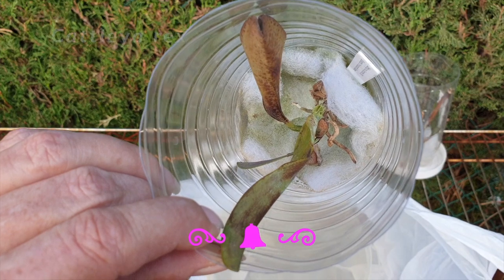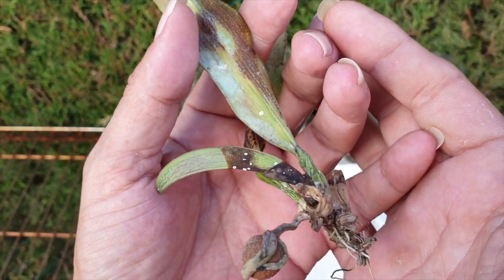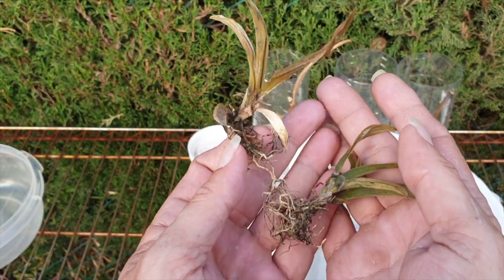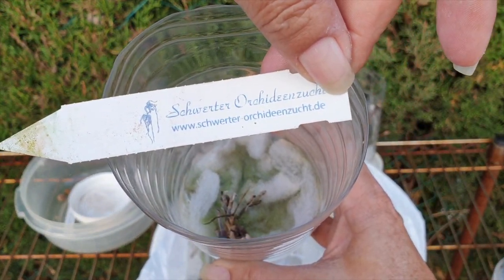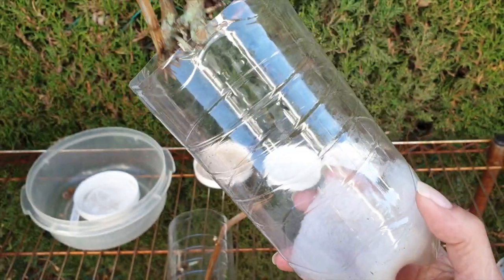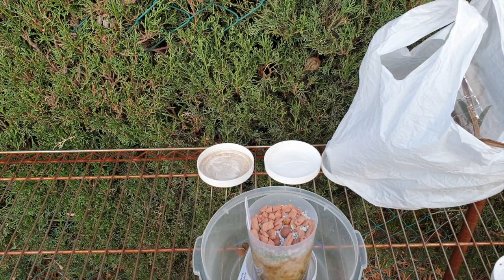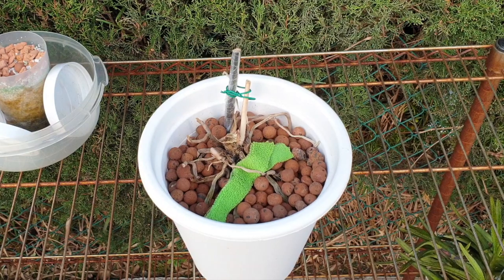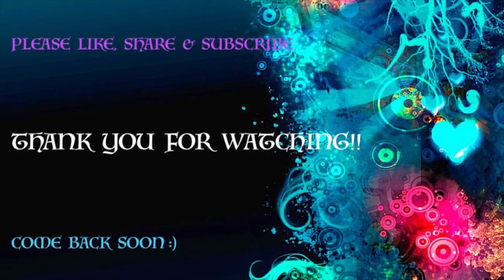Orchids TO GO | These orchids are part of history 🗑💅🏼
How long is long enough to fight for the survival of rescue orchids? 3 YEARS? 2? 1? ... I am finally at the point and am purging these rescueorchids
My environment:
Mediterranean climate, hot summers / mild winters
45% - 85% humidity, with regular airflow
              Brooklyn and the Bridge - Nico Staf
Thumbnail / Outro Image:   Bodum.westernscandinavia.org
Orchid growing supplies:
               Seramis, Akadama
Water: Reverse Osmosis
Insecticidal Soap
General PPM: 300 Summer, or in active growth
                          150 Winter, RO Water and KelpMax only